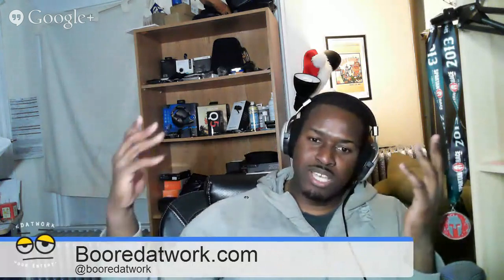Ask Thunder E: The merits of Smartphone hardware design Metal or Plastic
its been almost two weeks since our last segment of ask Thunder E and tonite we talk about the merit of Smartphone design. tackling the age old question Metal or Plastic